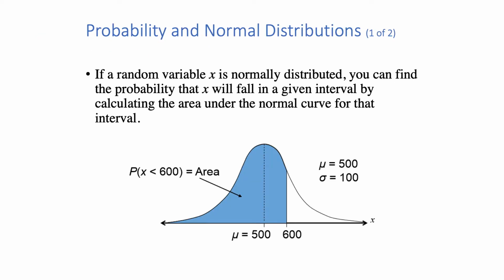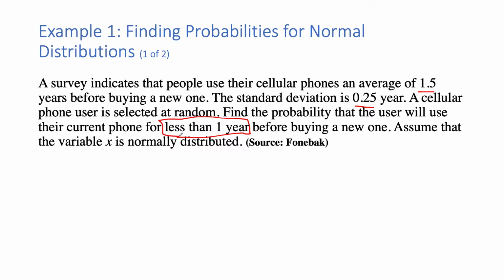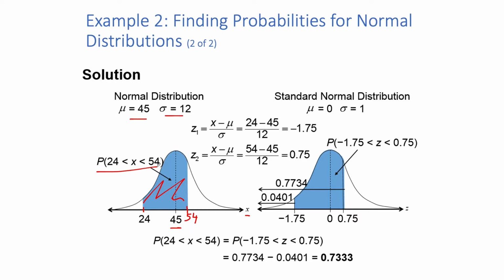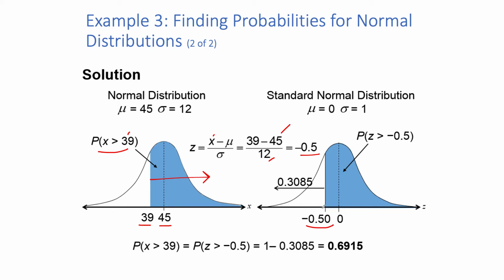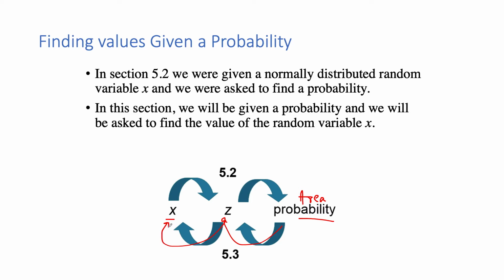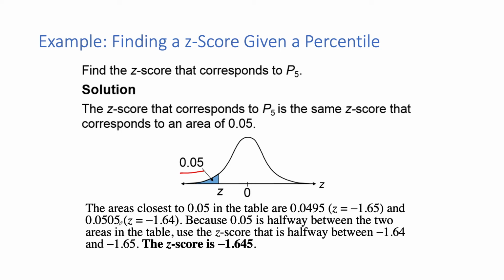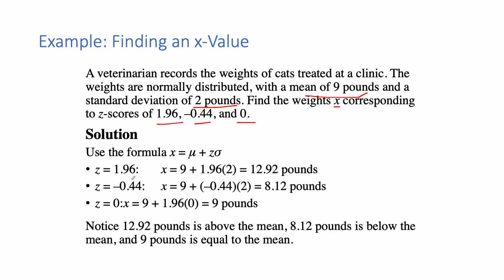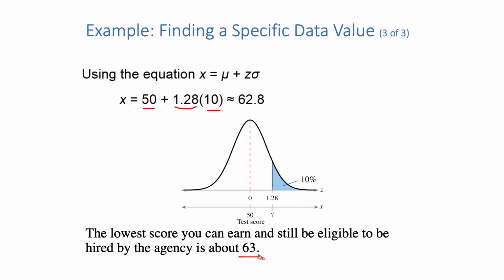Lecture 9: Normal Probability Distributions Part 2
A lecture on finding areas and value using Normal Distributions